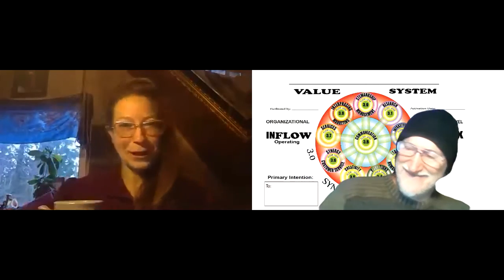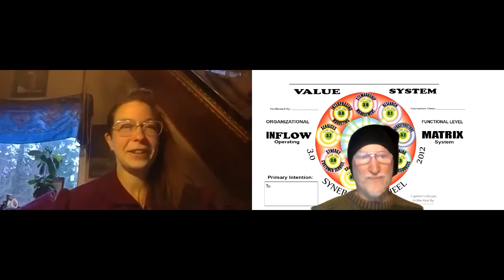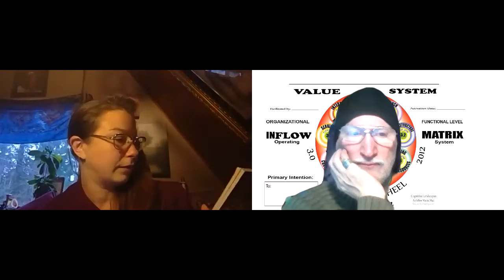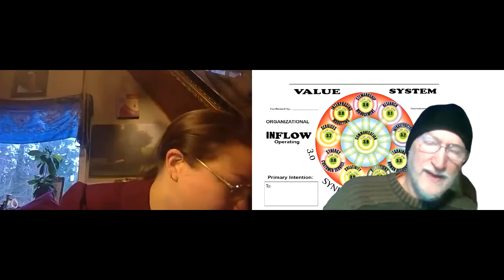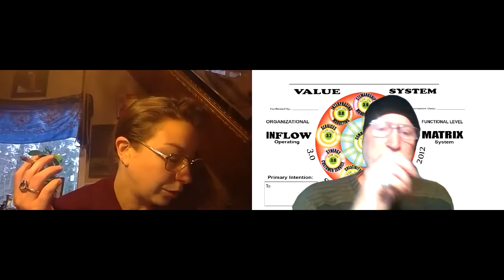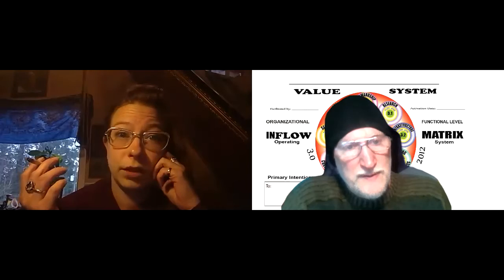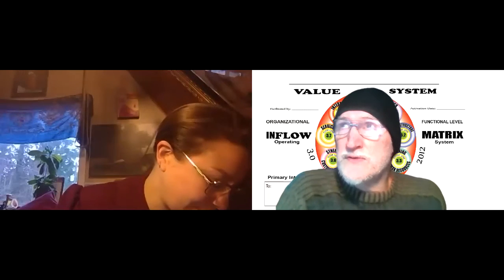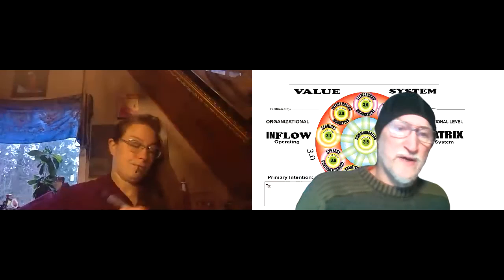6 Connect and Unify 201225 2 The Set Up: Lara is Captain Of Synergy Team #001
Lara finds out from Captain Sweep that she is the Captain of Synergy Team 001.